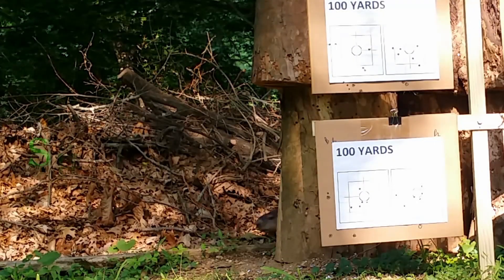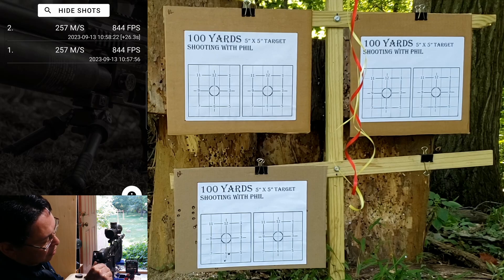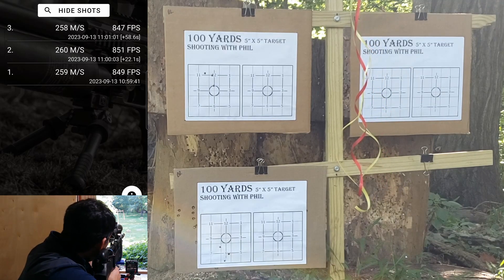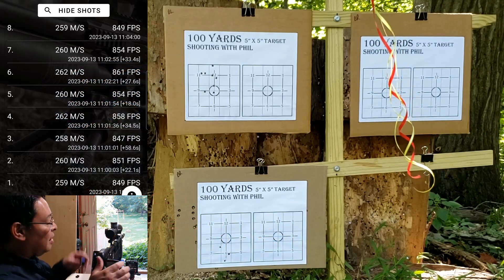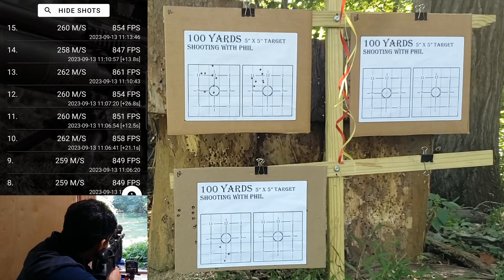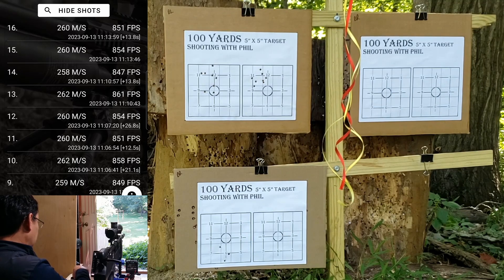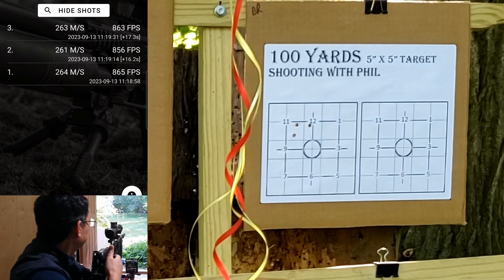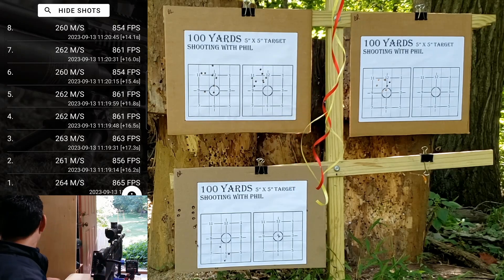Slug Wars II | 100 Yards | Session #36 | .25 Avenger BP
Testing H&N Generation I and Generation II .25 caliber slugs at 100 yards. As always, rifle being used is the .25 caliber Avenger bullpup. Both slugs are 0.250 diameter and 28 grain, so, the results should be interesting. As noted in  a previous video, the generation II slugs are about 0.010" longer then the generation I slugs because of the deeper hollow point.  Regulator on the Avenger is set to 2500 PSI.